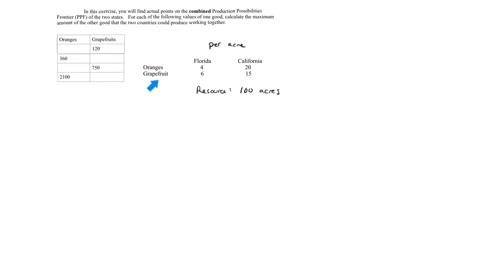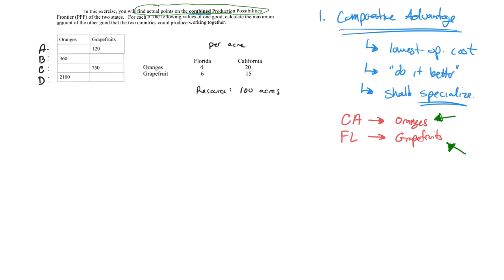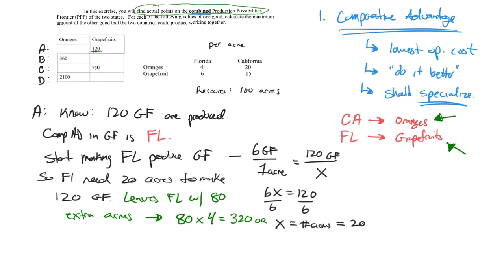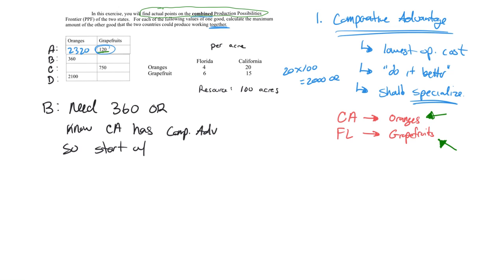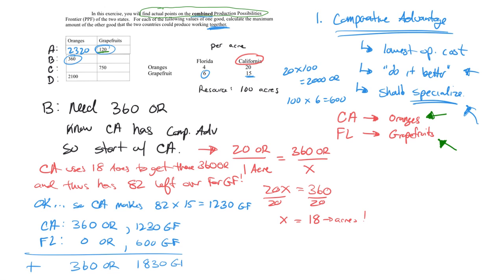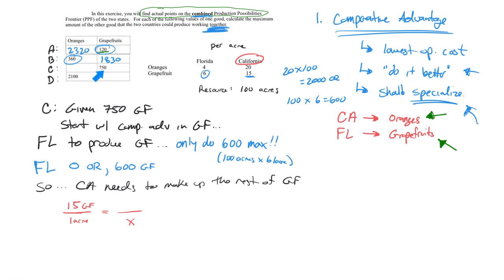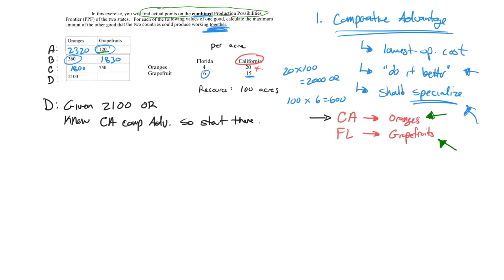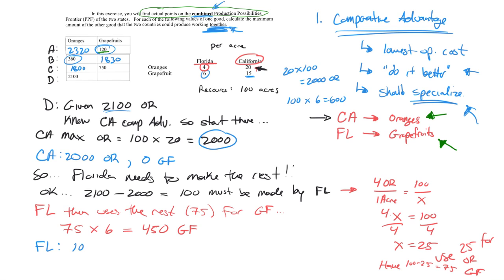How to Calculate PPF Combinations Using Comparative Advantage | ECON 102 Example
Welcome back to Tierney Education, where we break down economic models to make them clear and accessible. Today, we're diving into an essential concept in microeconomics: comparative advantage and the construction of the combined production possibilities frontier (PPF).

📊 What's This Video About? This tutorial walks you step-by-step through an example problem showing how two producers can work together to maximize total output. You’ll learn how to calculate the maximum amount each good can be produced when individuals specialize according to comparative advantage, and how those results help us build the combined production possibilities frontier.

▶️ Comparative Advantage Basics: Understand how to determine who has the comparative advantage in producing each good by comparing opportunity costs.
▶️ Specialization and Total Production: Learn how specialization allows producers to work together efficiently to increase total output.
▶️ Building the Combined PPF: Follow the process of calculating maximum production points and using them to construct the combined production possibilities frontier.
▶️ Graph and Calculation Overview: See how the numerical results connect to the graphical model that illustrates gains from trade and specialization.

This video is ideal for introductory economics students or anyone looking to better understand how comparative advantage leads to more efficient production and how combined PPFs are constructed.

🎓 About Me: At Tierney Education, we strive to simplify complex economic theories and principles. Whether you’re a student learning the foundations of microeconomics or reviewing for an exam, our videos are crafted to strengthen your understanding and problem-solving skills.

We regularly post videos that make challenging economic concepts easier to follow.

Thank you for tuning in. Stay with us as we continue to demystify economics, one concept at a time!